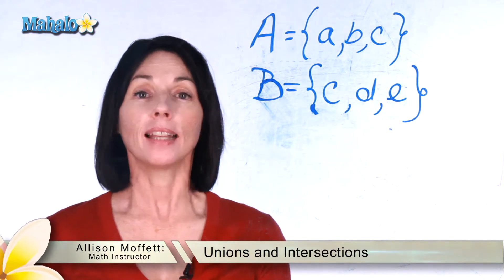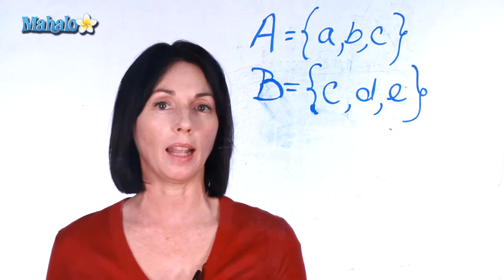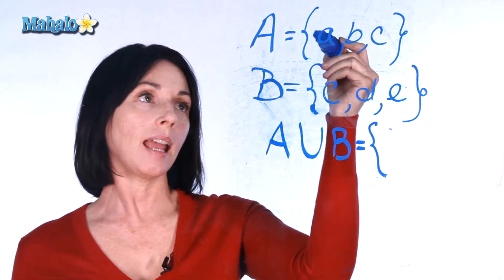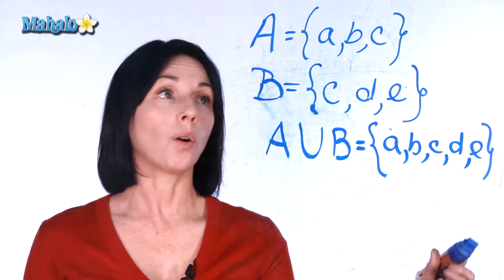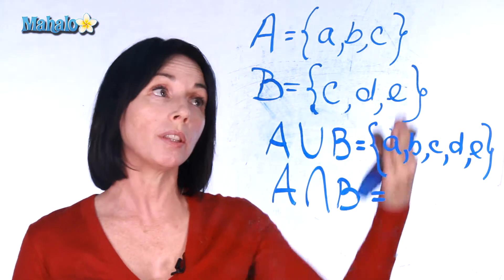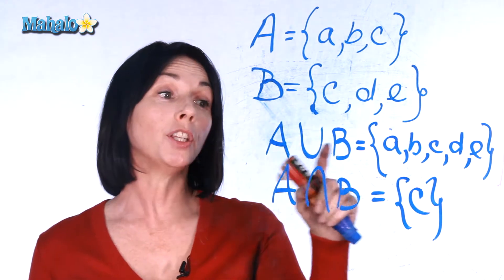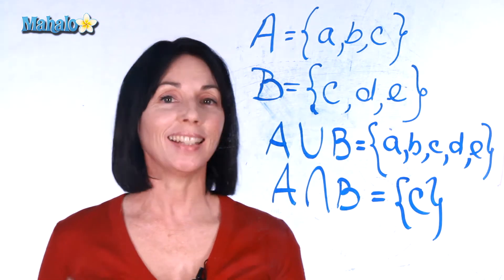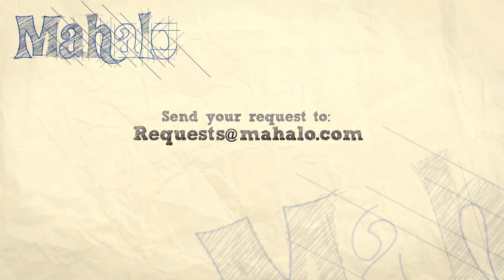Unions and Intersections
Learn from Allison Moffett, host of our math channel and teacher of many years, as she helps you understand unions and intersections of number sets.